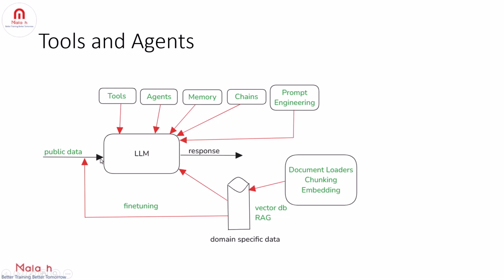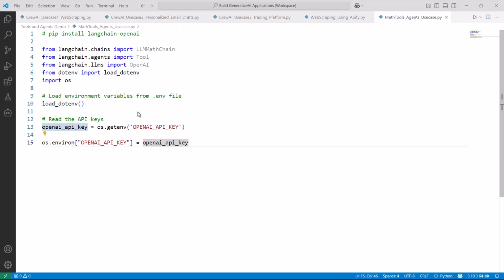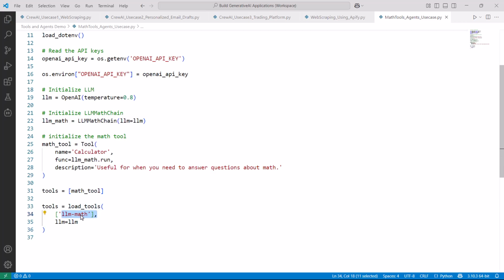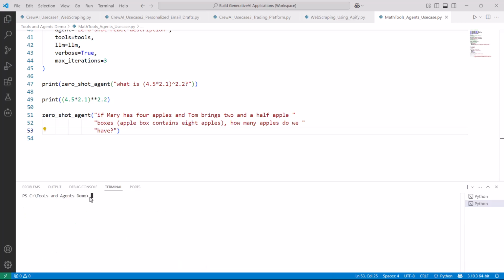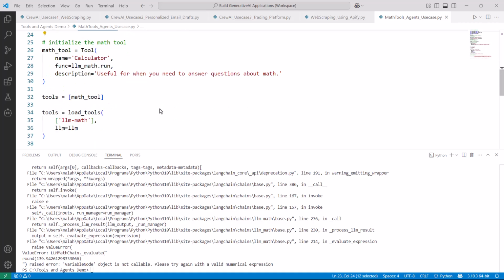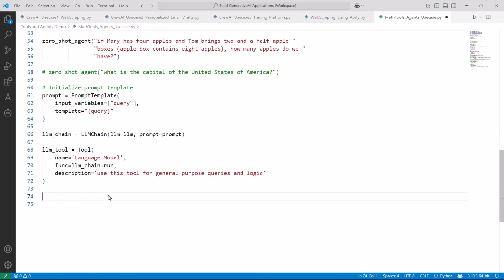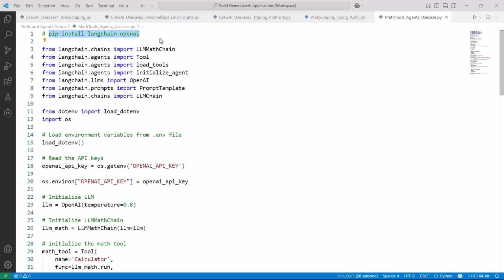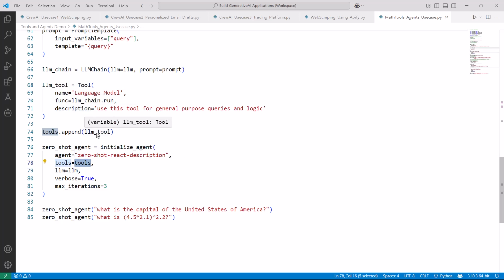#65 How to Give AI Agents Math Powers with LangChain (Hands-On)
In this hands-on LangChain tutorial, you’ll learn how to provide math tools to AI agents so they can accurately solve calculations, reasoning problems, and numeric tasks.

We walk step-by-step through:
✅ What tools are in LangChain
✅ Why LLMs struggle with math
✅ How to integrate math tools into agents
✅ Real hands-on code examples
✅ Best practices for tool-enabled agents

This tutorial is perfect for:
AI Engineers
LangChain Developers
LLM & Agent Builders
Anyone building tool-augmented AI agents

🚀 By the end of this video, your agents will stop guessing numbers and start calculating correctly.

🧠 Topics Covered
LangChain Agents Explained
Math Tool Integration
Tool Calling in LLMs
AI Agent Reasoning
Hands-on Python Examples